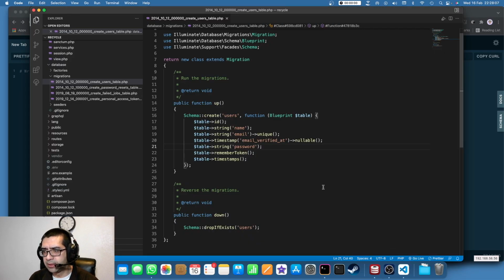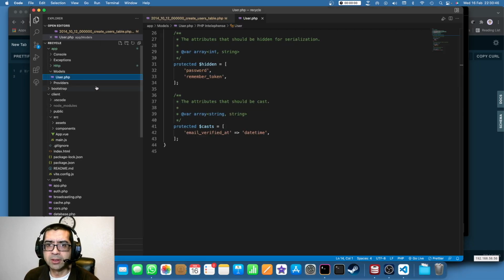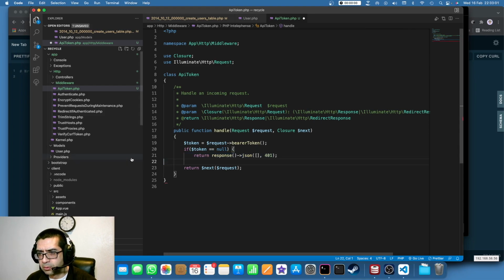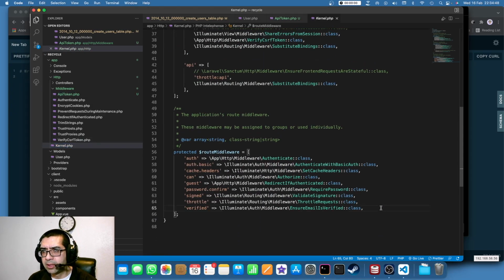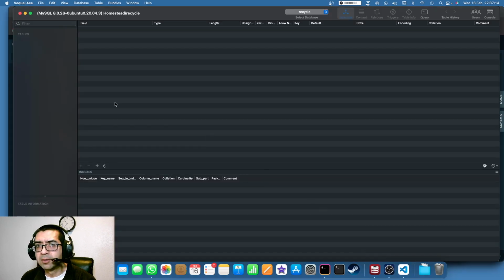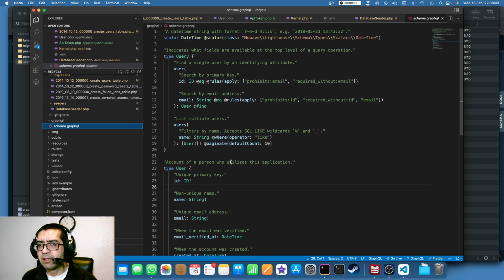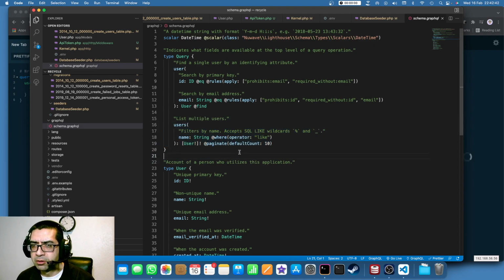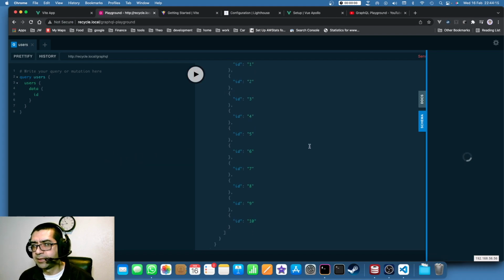Recycle #3 - Users Query 1 [graphql & laravel]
getting our first graphql query to work with Laravel 9